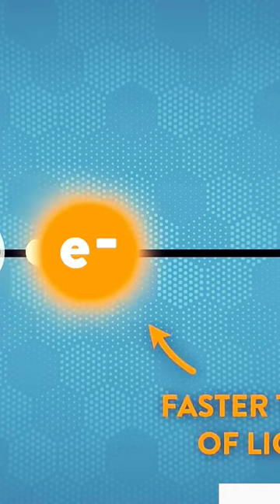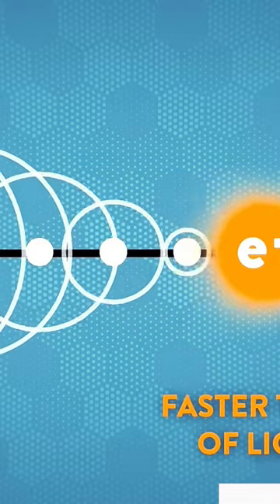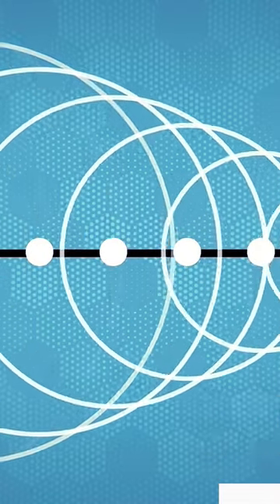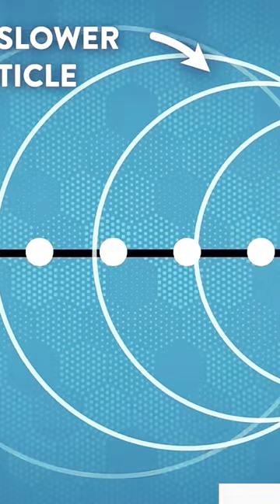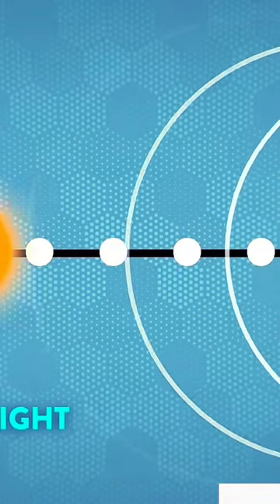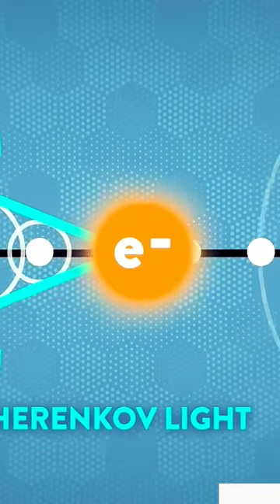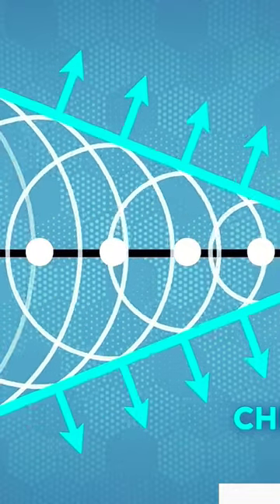#102 Cherenkov Light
Source : @besmart